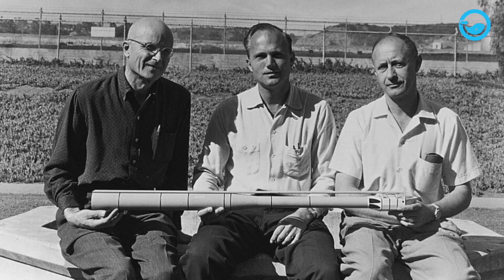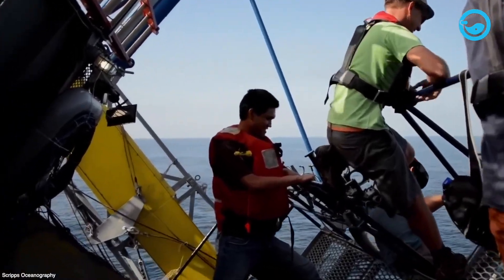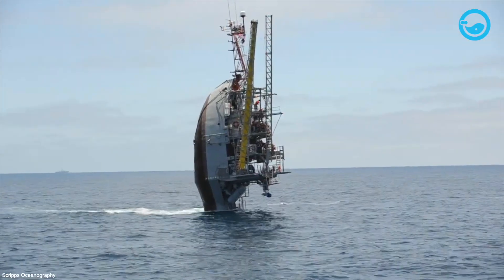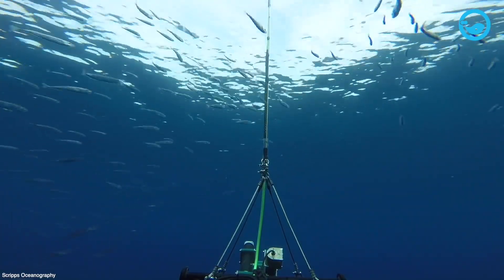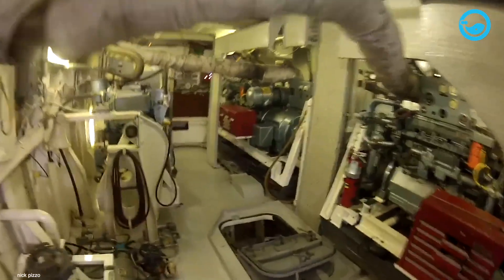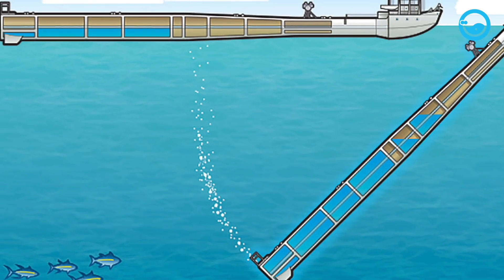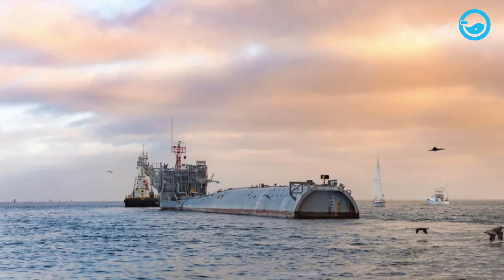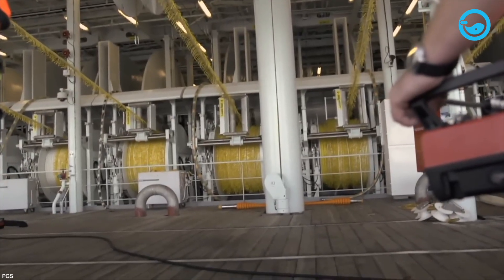INSIDE the Weirdest US Navy Ship That Rotates 90 Degrees and Goes Vertical at Sea | RV FLIP SHIP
INSIDE the Weirdest US Navy RV FLIP SHIP